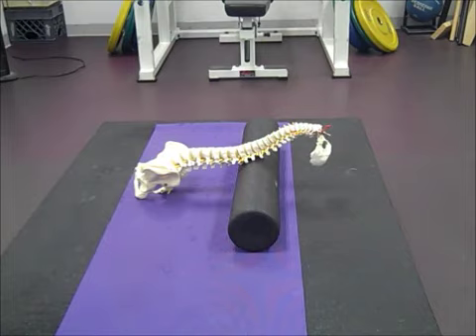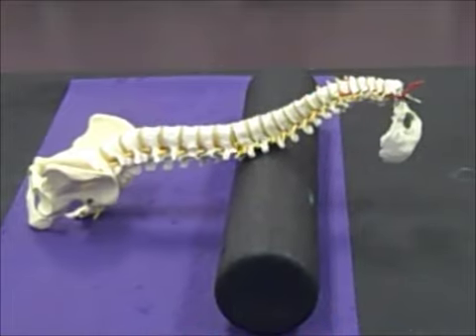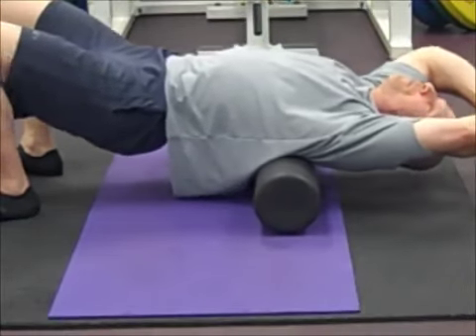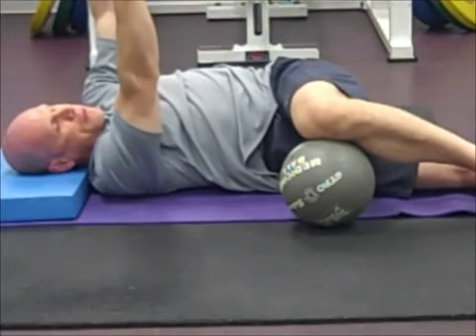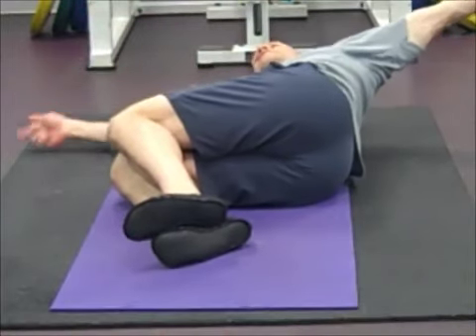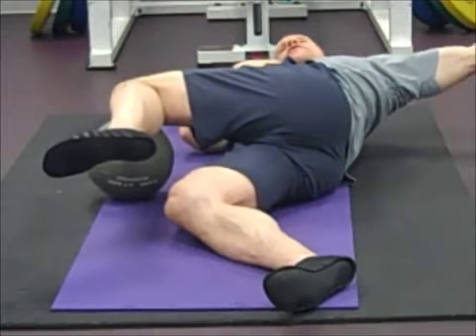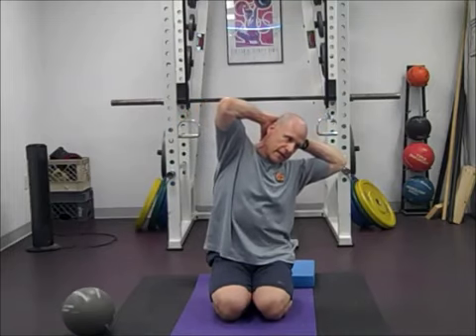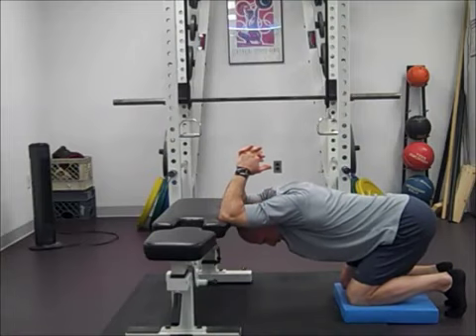Thoracic Spine Mobility Exercises with Dr Steven Horwitz, DC, Dallas, Texas